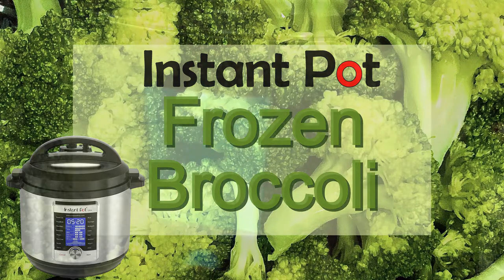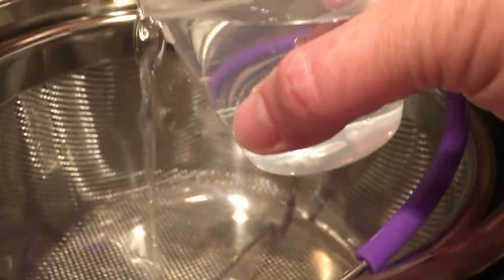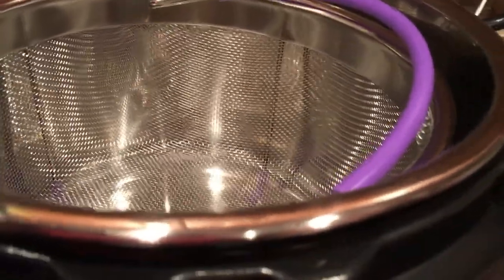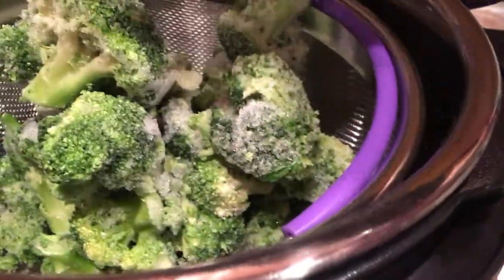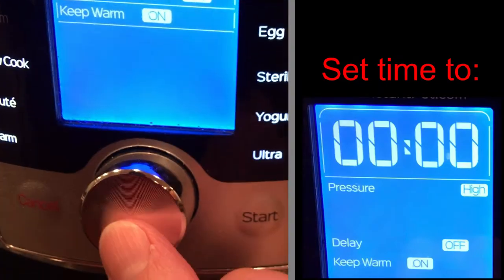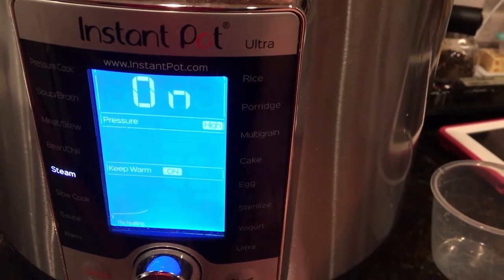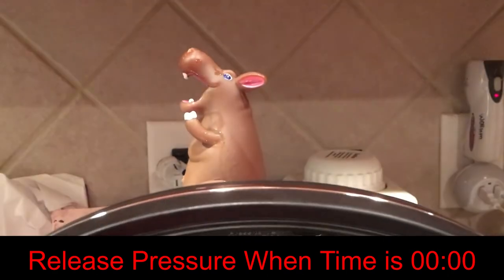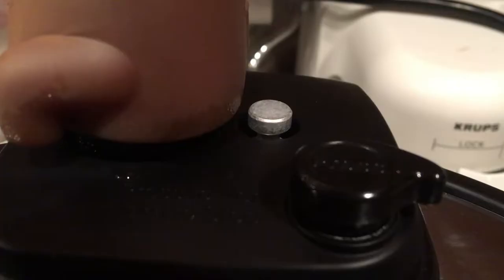How to Cook Instant Pot Frozen Broccoli (How to Steam Frozen Broccoli)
Instant Pot frozen broccoli is a simple and easy recipe! Watch this video to learn how to cook Instant Pot frozen broccoli in just a short time. The recipe calls for 0 minutes of cook time and 0 minutes of manual release, but the time it takes will depend on how long it takes for your Instant Pot frozen broccoli to build up the steam pressure. Once that’s done, the frozen broccoli is ready to serve!
If you like your broccoli very soft, I suggest you allow the pot to go through a natural release for 1-3 minutes before manually releasing the rest of the steam.
This recipe can be used for frozen cauliflower as well as a mixed bag of frozen broccoli and cauliflower. It’s a perfect side dish recipe that can cook while you finish the rest of the meal!

* TubeBuddy is a FREE resource that can help you find appropriate keywords and tags to help with your video SEO and track how your videos are doing on YouTube. Try it out and see if it will help you! If you like the FREE version, you can upgrade to one of the 3 paid versions for even more tools to make your YouTube channel even stronger. Using the above link gives credit to this channel and may help support future videos if you decide to try the paid version.

Products Used in This Video:
- Instant Pot Ultra 10-in-1 Electric Pressure Cooker, 6 Quart
- 18Pcs Accessories for Instant Pot (Steamer Basket included)
     Hippo Steam Diverter is no longer sold, but these are just as cute:
- Dragon Steam Diverter
- Donald Trump Steam Diverter
- Firefighter Steam Diverter

Photo Credit: Close Up Photo of Broccoli in the background of video opening and thumbnail by Md Amir Umar